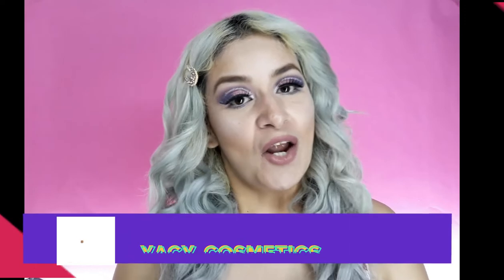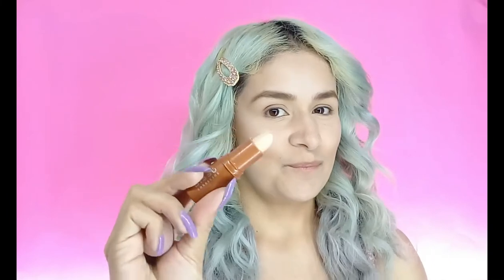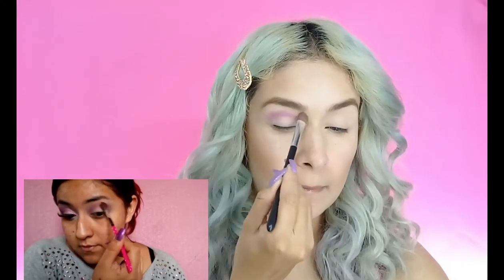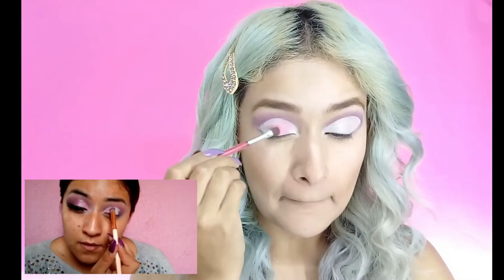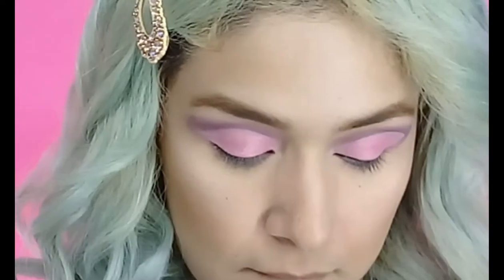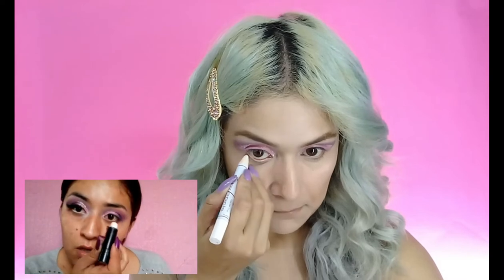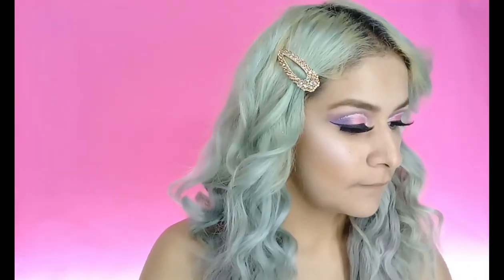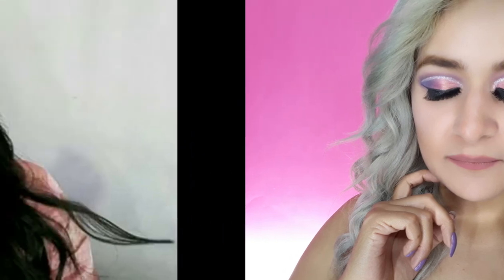RECREANDO UN MAQUILLAJE DE LALLIZZ BY MAKEUP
HOLA MIS CHICAS BELLAS ESTA VEZ LES TENO UNA RECREACION DE UN MAQULLAJE DE MI AMIGA LALLIZZ ME ENCANTO HACERLO AQUI LES DEJO EL TUTORIAL.

ESPERO LES ENCANTE Y NOS ESTAMOS VIENDO CON MAS VIDEOS 2 A LA SEMANA VALA MIS CHICAS BESITOS